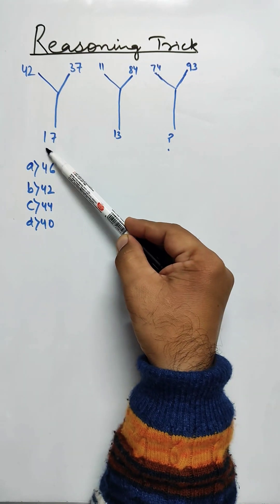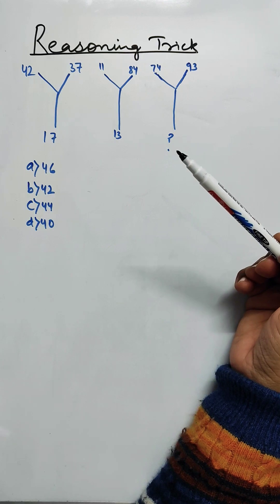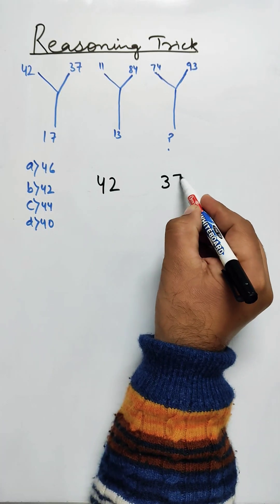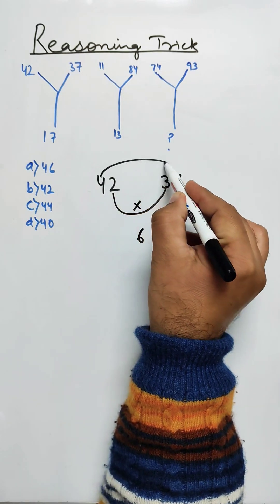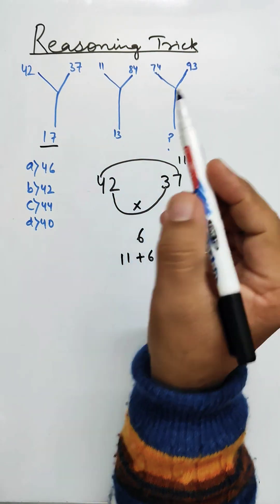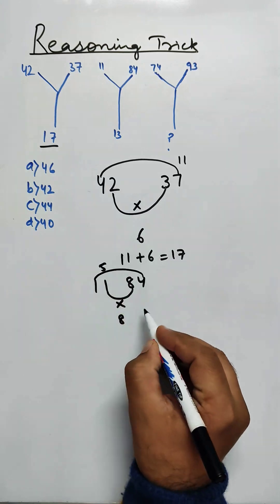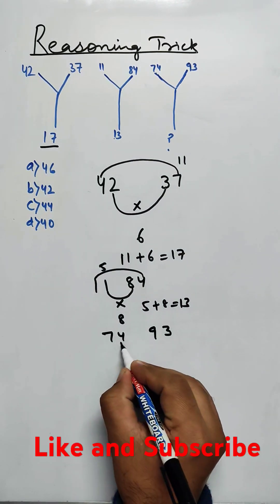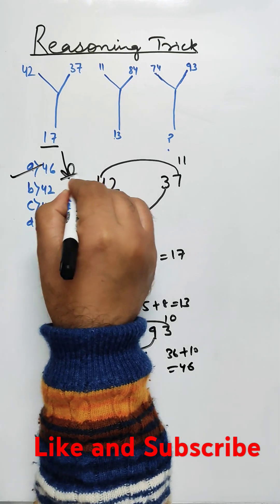Reasoning Trick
@TheIGCSEMathsChannel |Number Analogy | Reasoning Trick